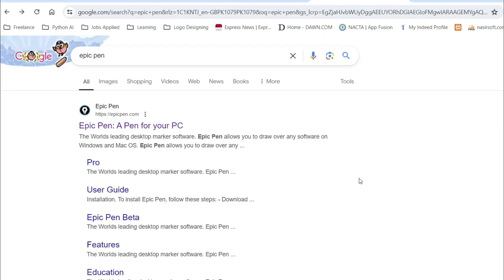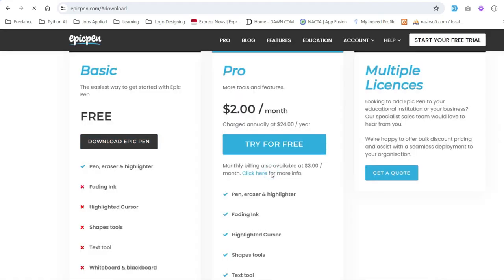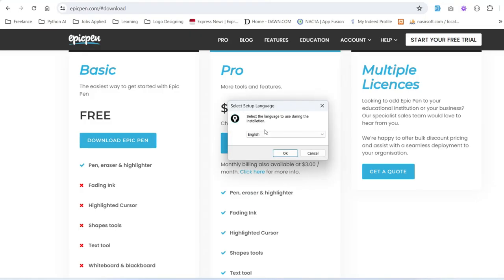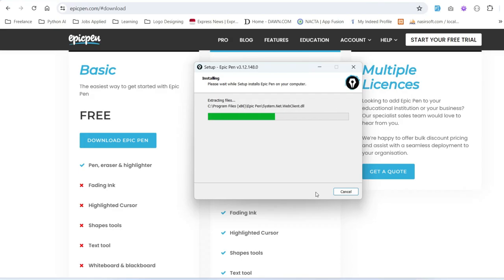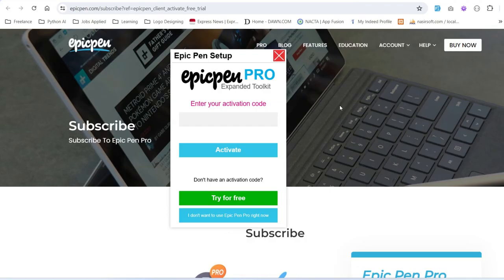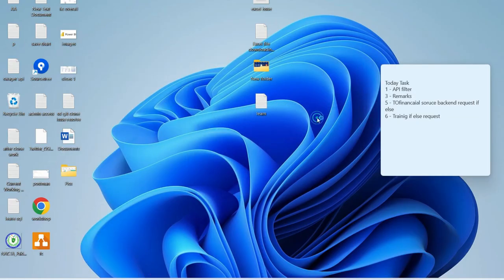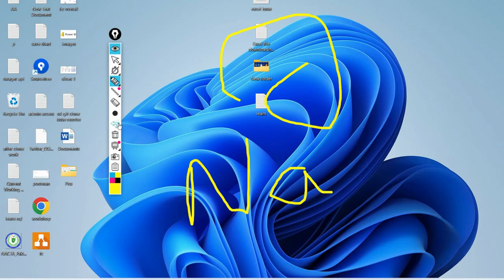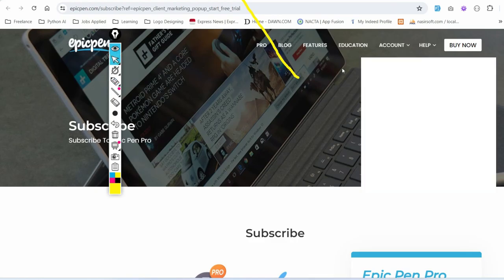Epic Pen Review: The Beautiful Pencil for Your Computer | Elevate Your Presentations With Epic Pen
In this video, we explore the incredible features of Epic Pen, the ultimate drawing tool for your computer. Whether you're a digital artist, educator, or just love to doodle, Epic Pen allows you to unleash your creativity like never before. Discover how to use its intuitive interface to annotate, highlight, and create beautiful artwork directly on your screen. Join us as we showcase tips, tricks, and stunning examples of what you can create with this powerful tool.

Timestamps:
00:00 Introduction
00:13 Demo
01:08 Download the Epic Software
01:37 Installation
03:12 Launch and usage of EPic Pen